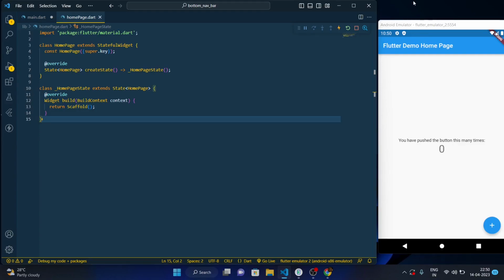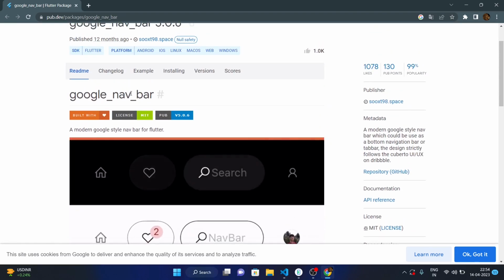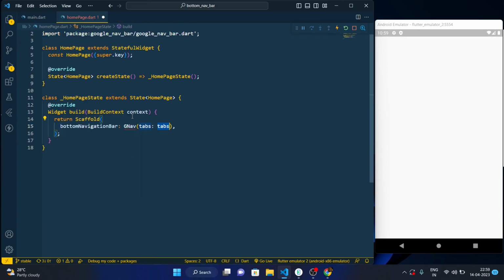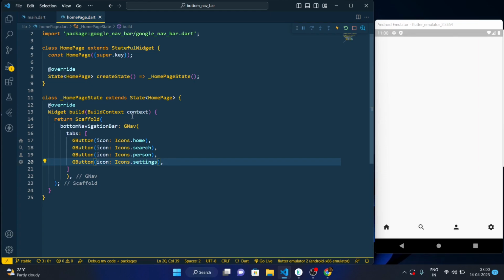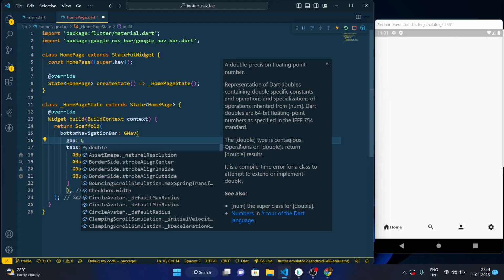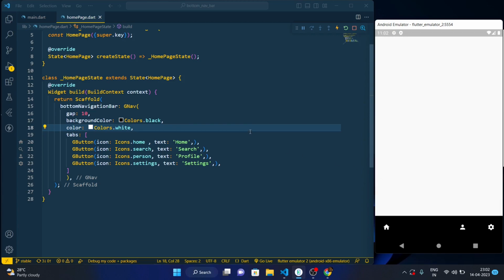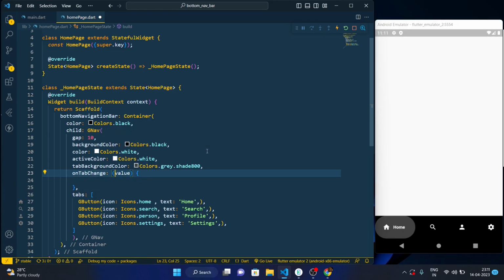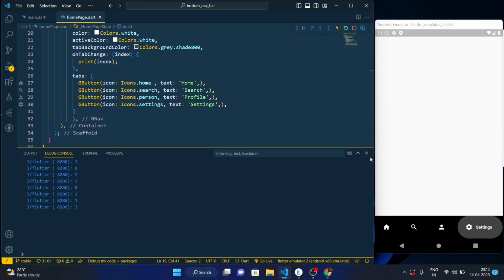Bottom Navigation Bar in Flutter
Hi Everyone, My name is Vedant Bilaiya and in this video we'll be learning how to create a bottom navigation bar in Flutter.

* Source Code